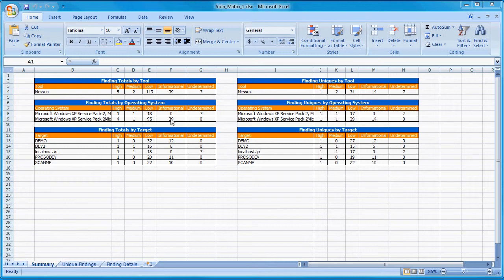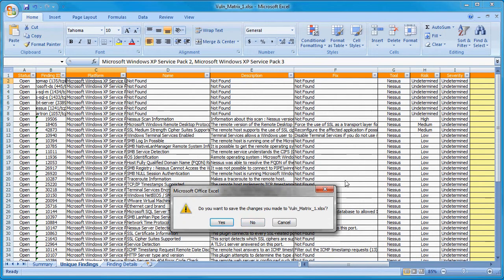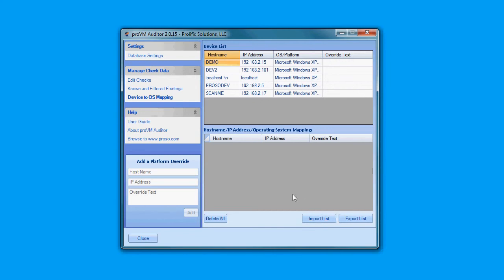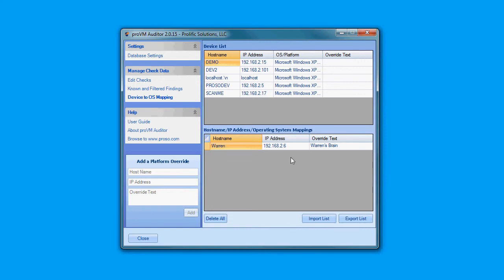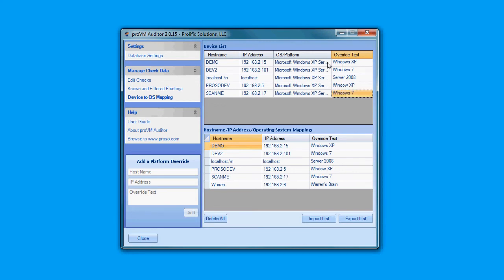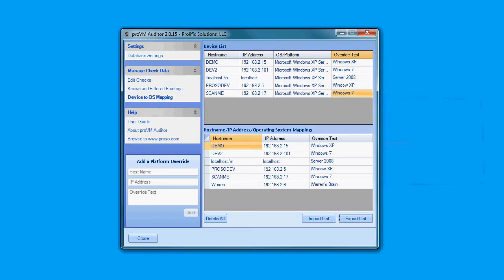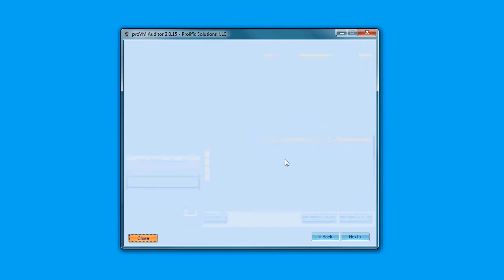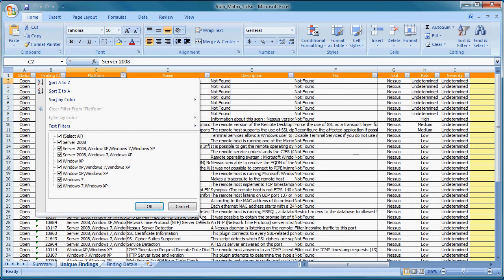proVM Auditor - Override Platform Fingerprinting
Platform identification is typically done via fingerprinting by 3rd party vulnerability scanners.  This is not a perfect science, and can clutter up your reports (Vulnerability Matrix, VM).  This video demonstrates how to override the fingerprinting done by 3rd party vulnerability scanners with the correct system text.